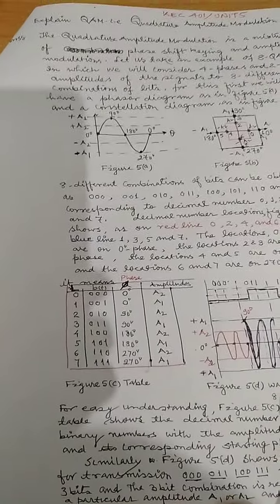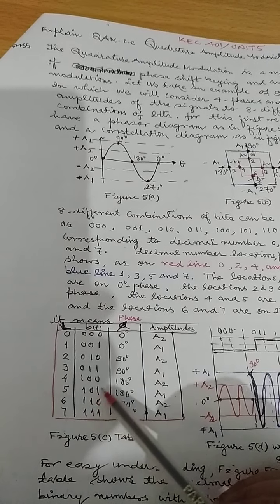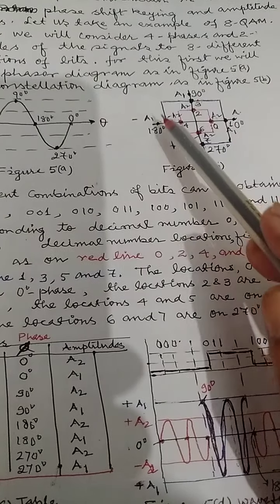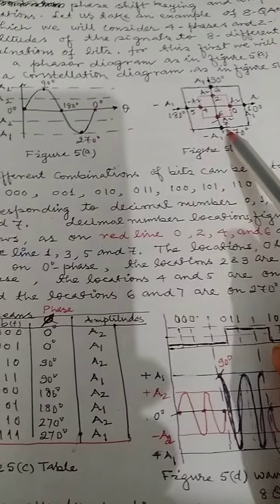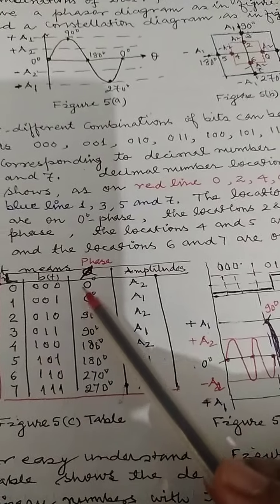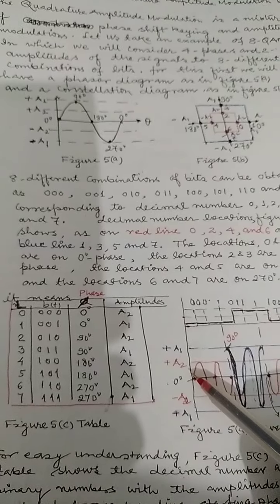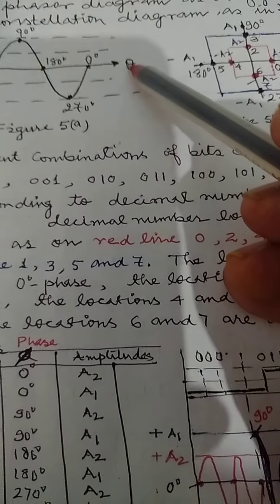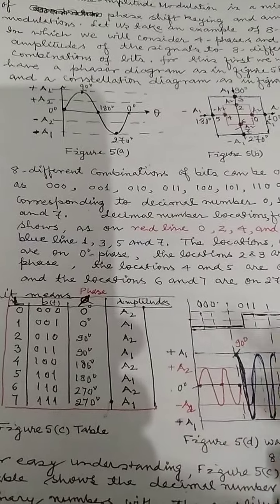Quadrature Amplitude ModulationCommnEngg unit5